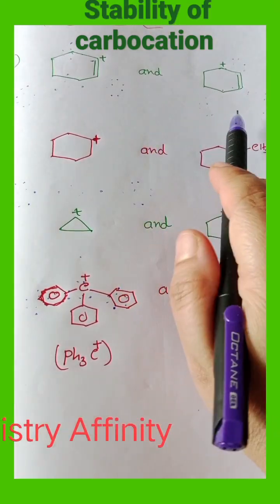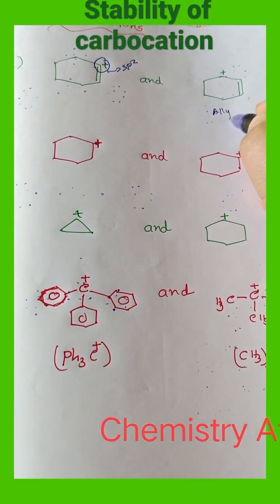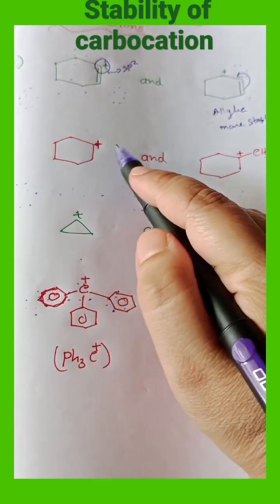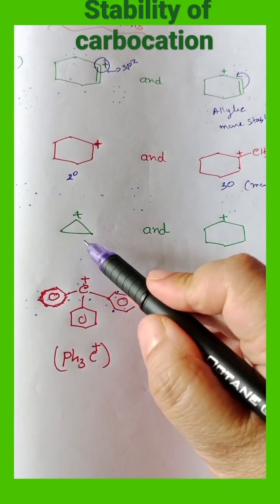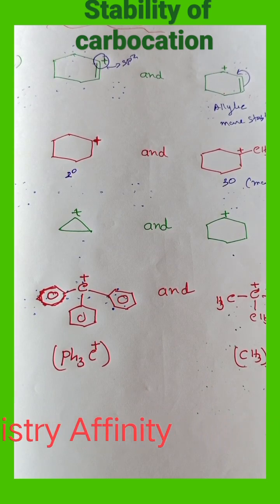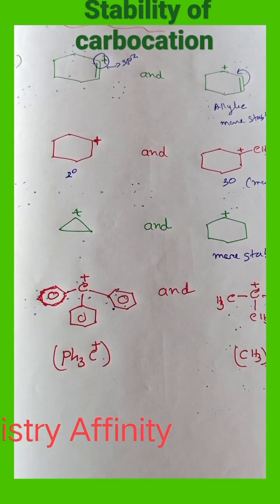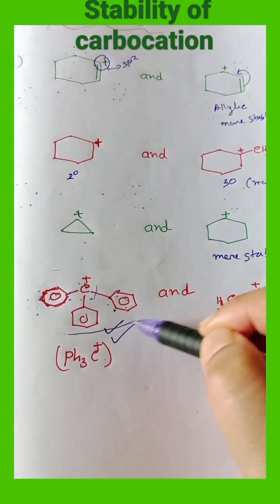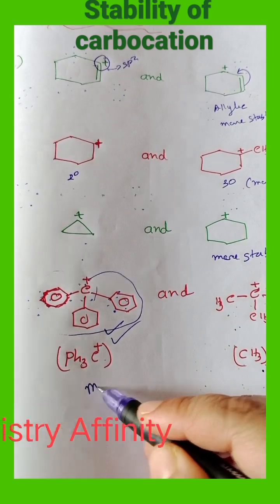Let's practice: Stability of Carbocations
It is a practice problem to explain the stability of various carbocations